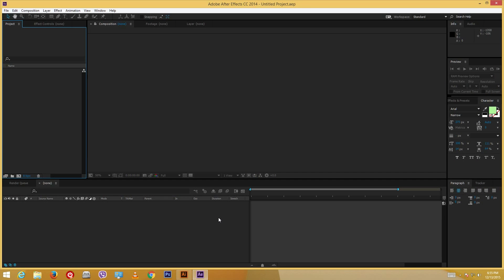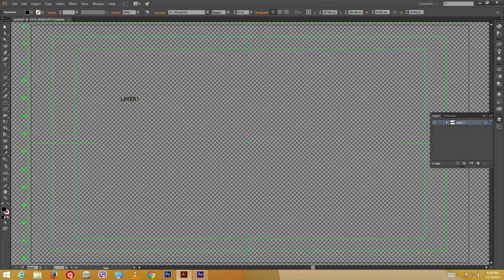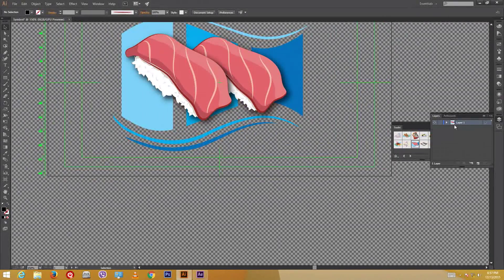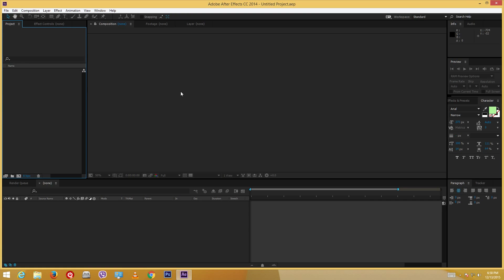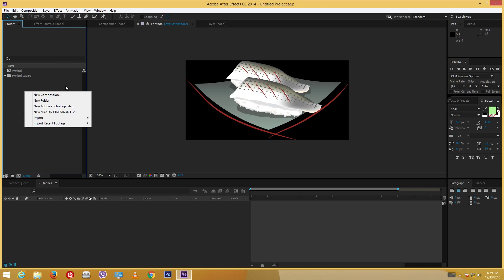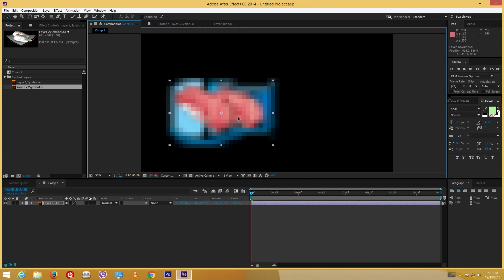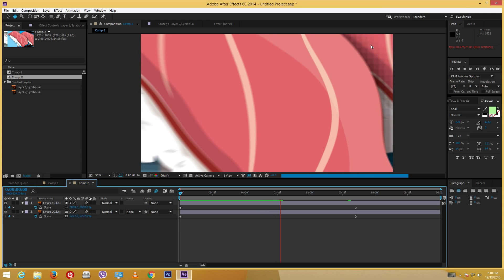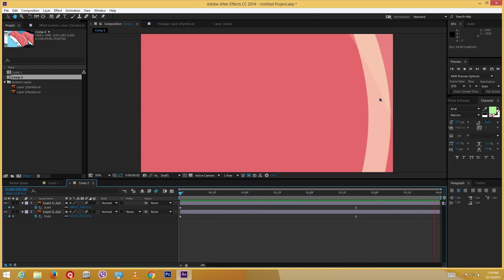After Effects Tutorial Lesson 15 Vector Graphics and Quality Settings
This video introduces about the workflow of vector graphics inside of after effects and the way how we can control the quality for an easier workflow.